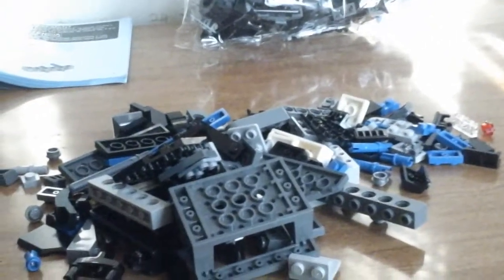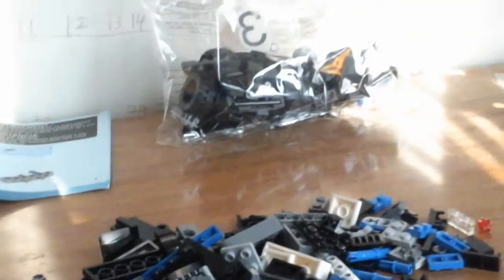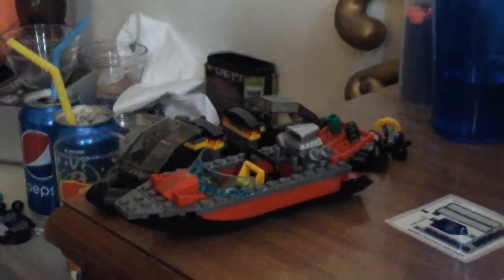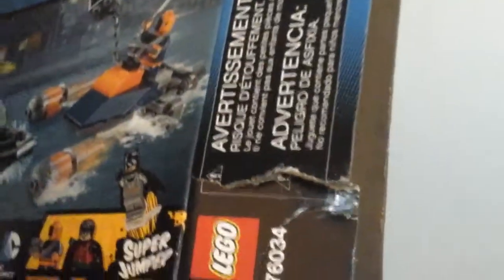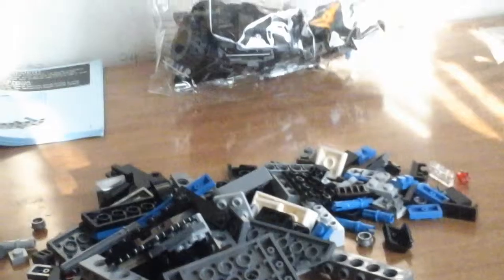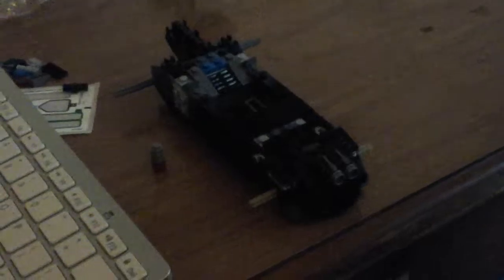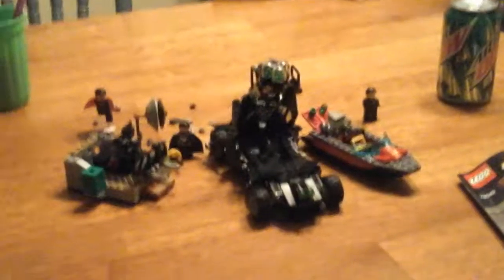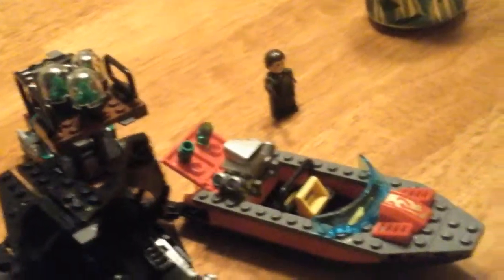Batboat Building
Jake helps me build the Batman V. Superman Dawn of justice Batmobile